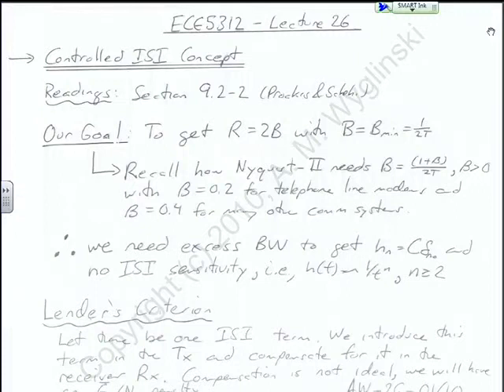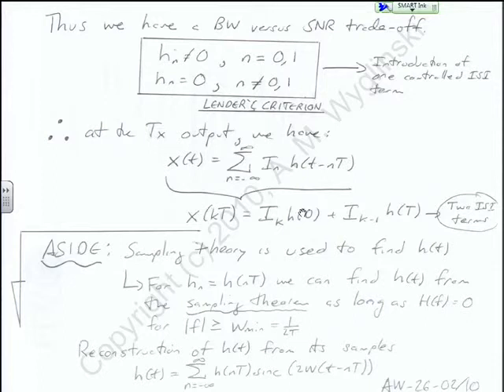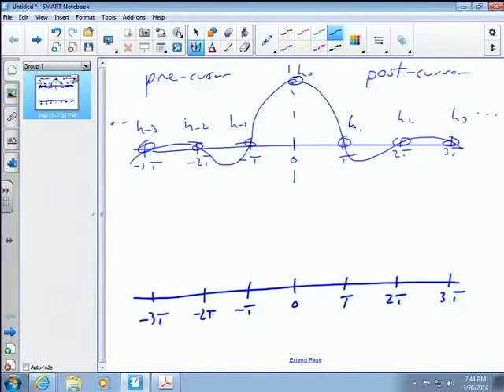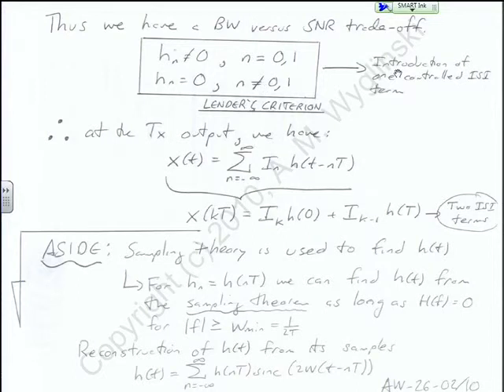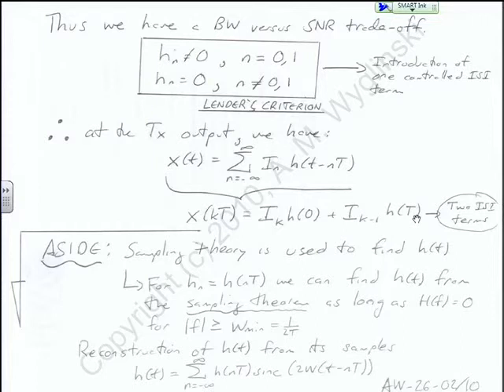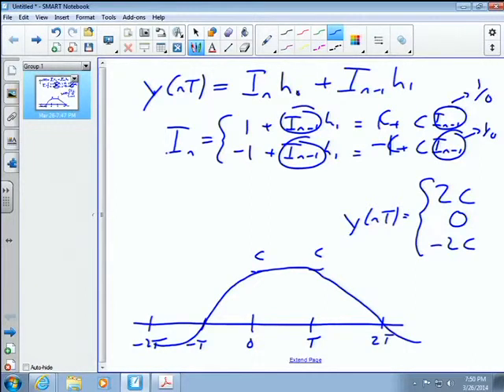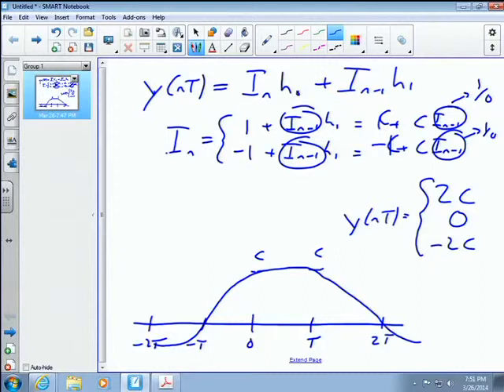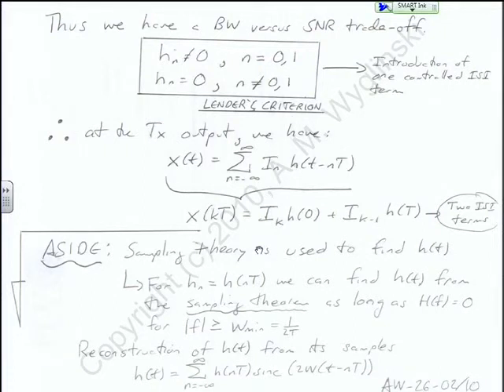ECE5312 Lecture 26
Topic: Controlled ISI concept